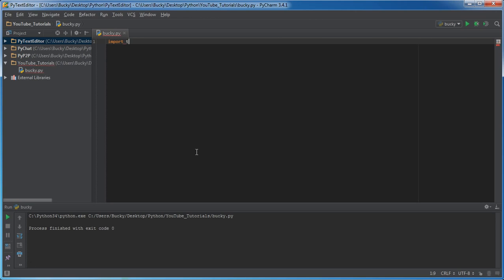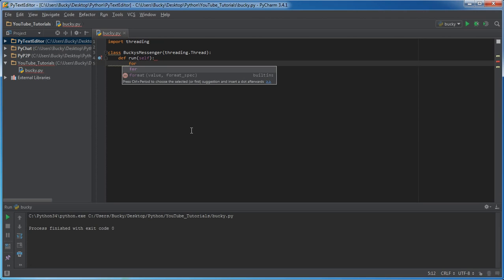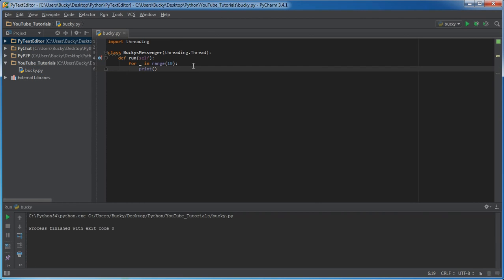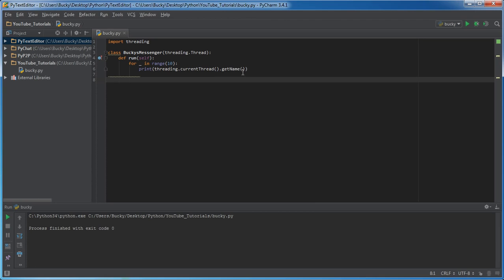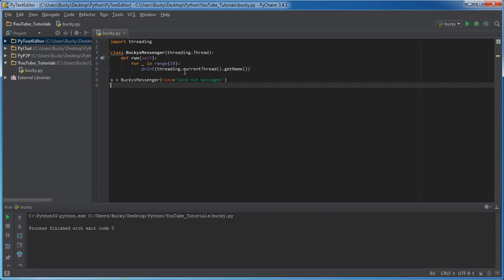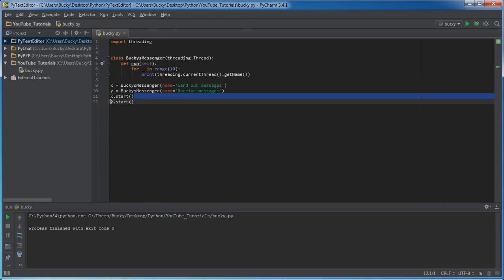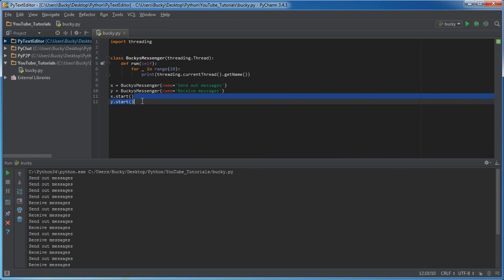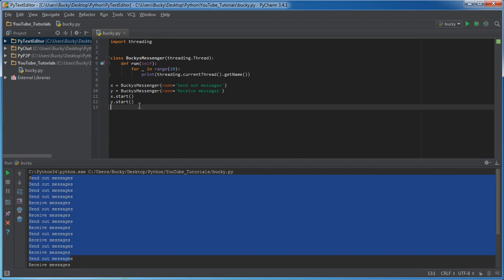Python Programming Tutorial 34 threading